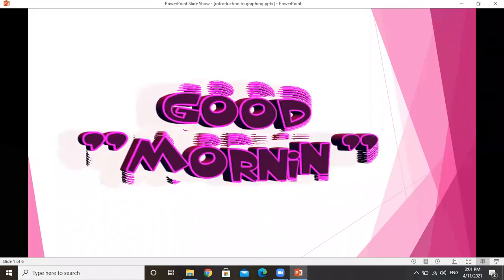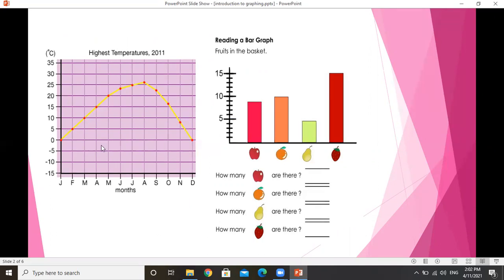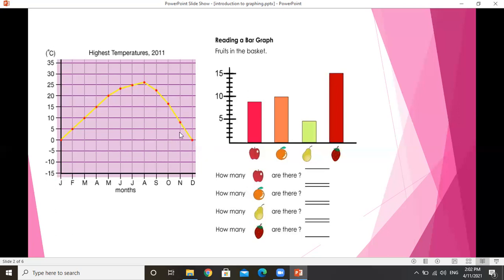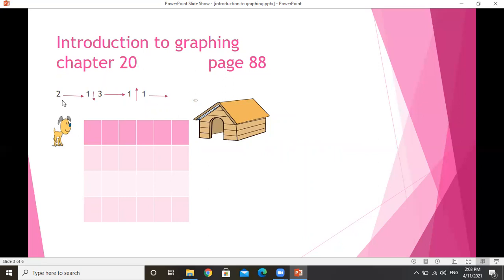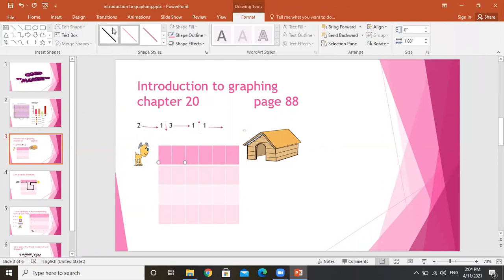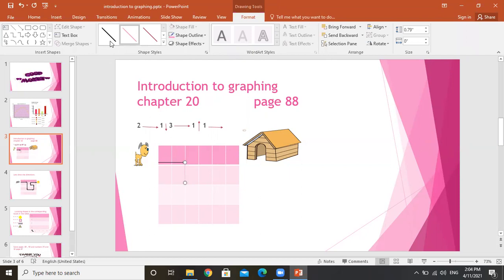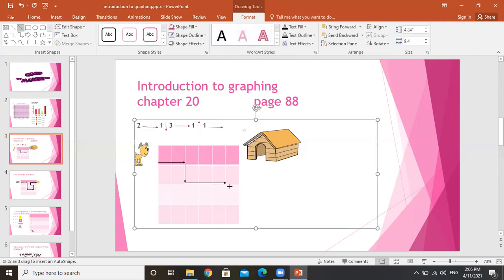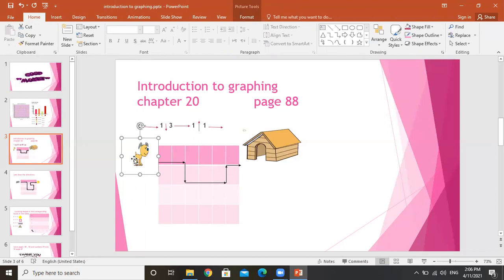12 April 2021